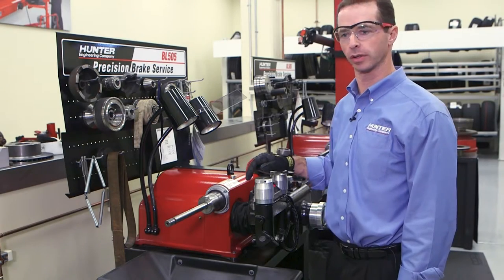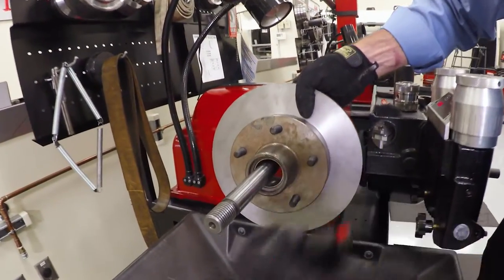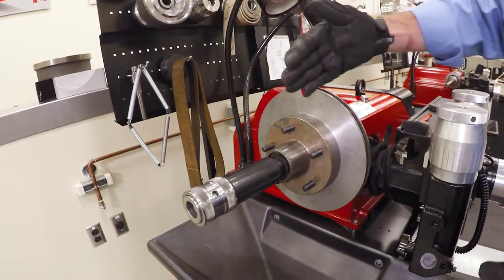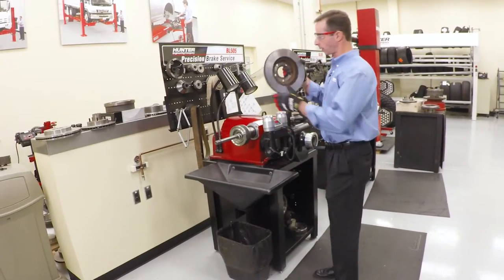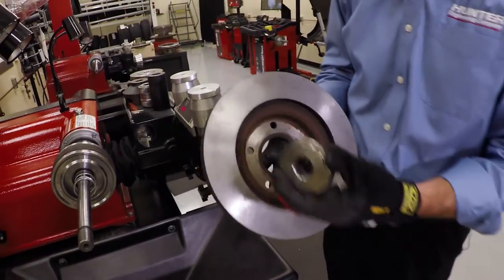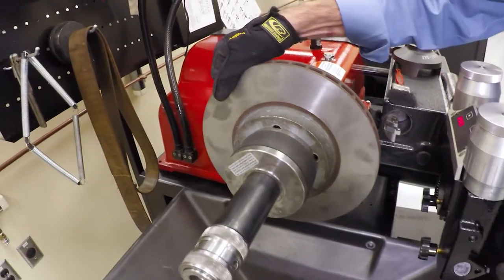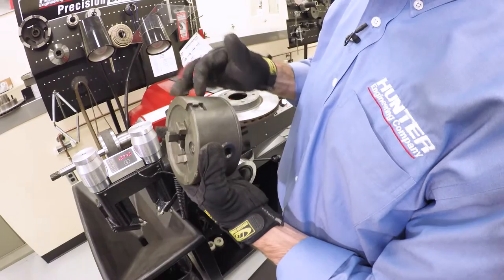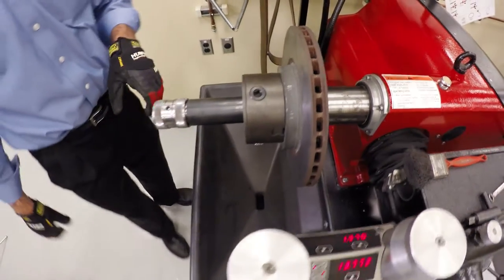Part 2 : Installation Methods - Bench Lathe Operation - Hunter Engineering Co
Greg Meyer provides a thorough explanation on the various ways to install a brake rotor or drum, onto Hunter's Bench Lathe.